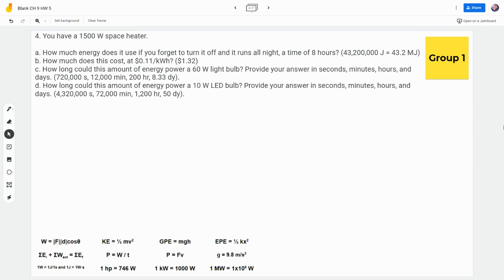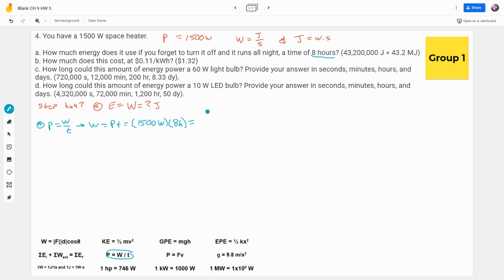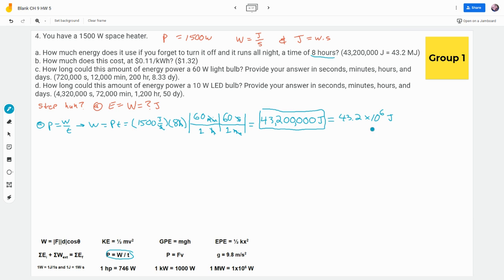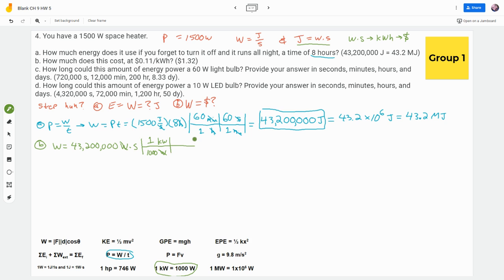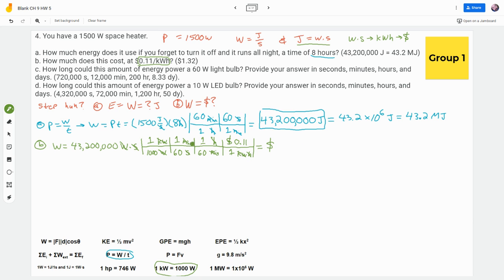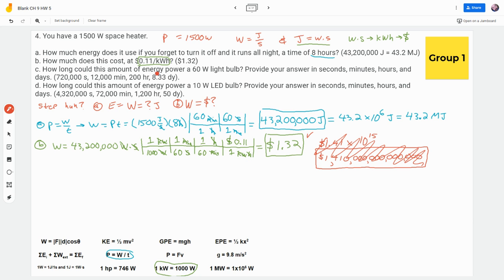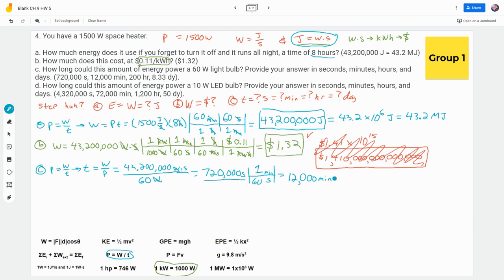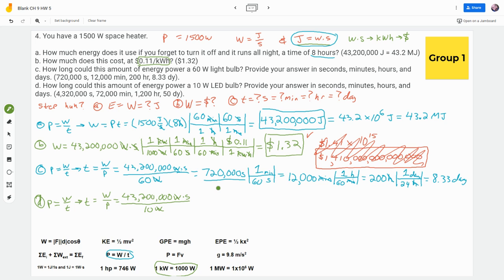Physics I: Chapter 9 (Energy) HW 5 Problem 4